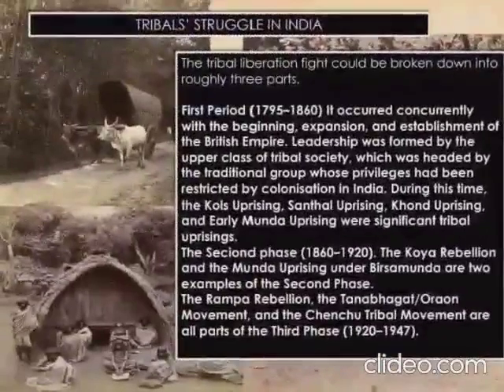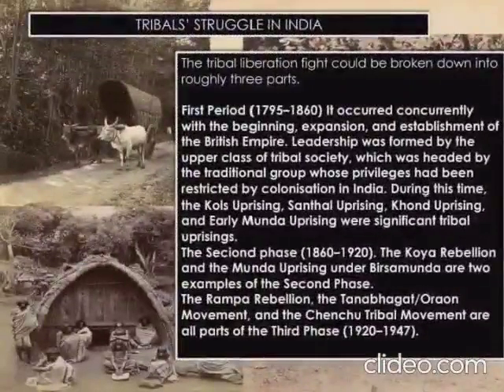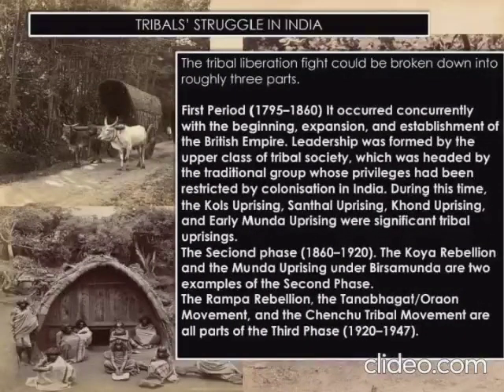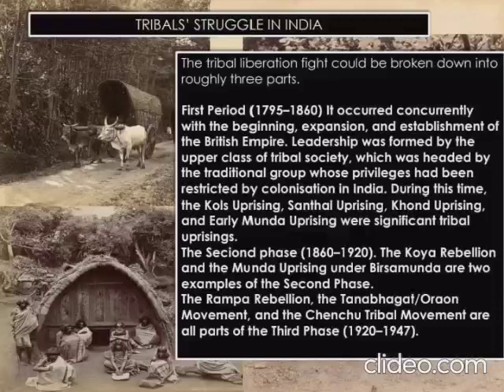Veer Gatha 3.O| topic - role of tribal uprising in freedom struggle | Diamond Drill Se. Sec School